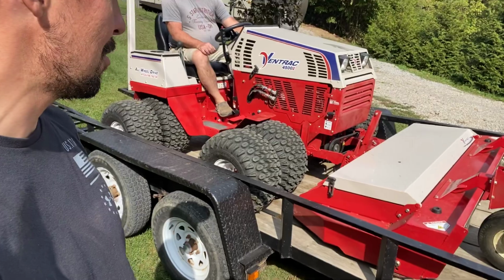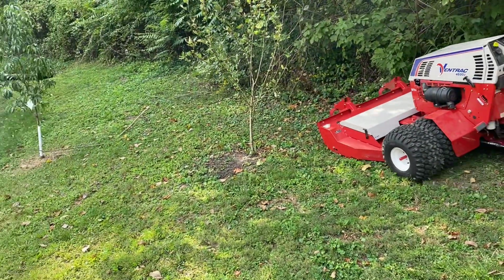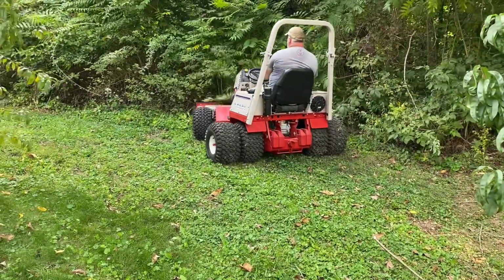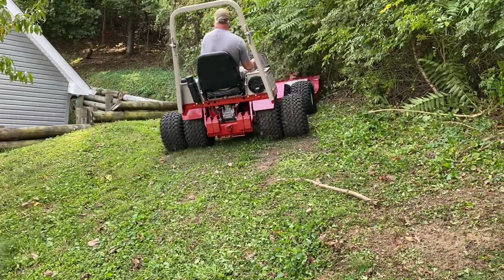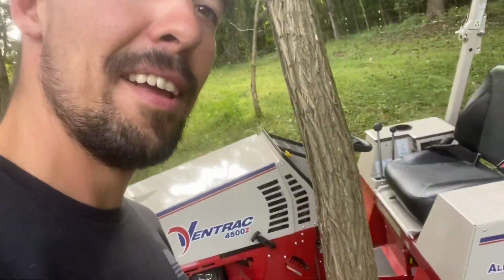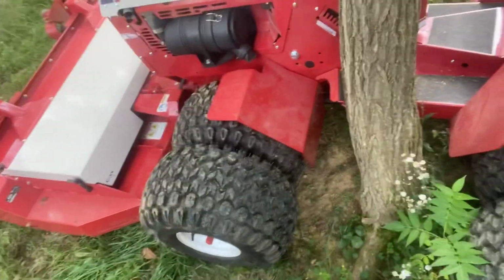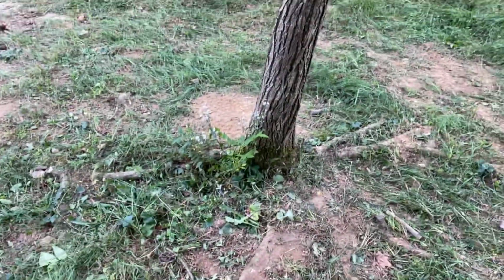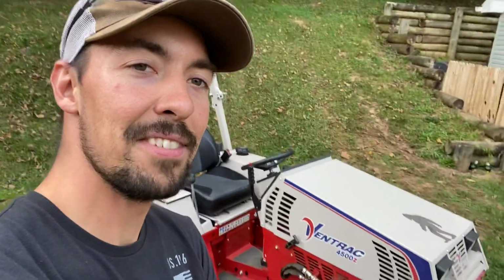#221 VENTRAC 4500 the ULTIMATE mowing machine on the Hobby Farm!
Come along friends as we take dads new Ventrac Dual Wheel mower with the tough cut mowing deck and put it to the test on the steep hillsides of the Hobby Farm! What an amazing machine!